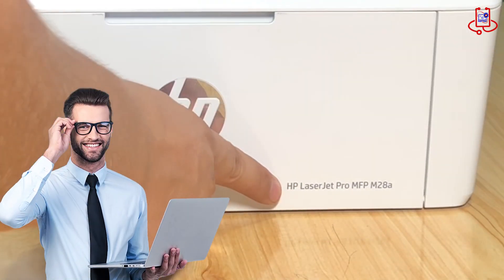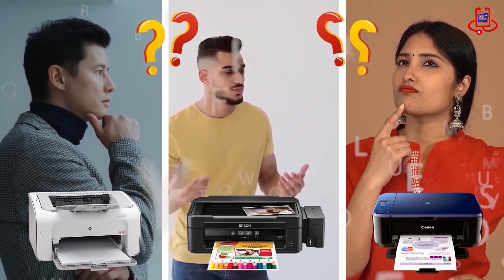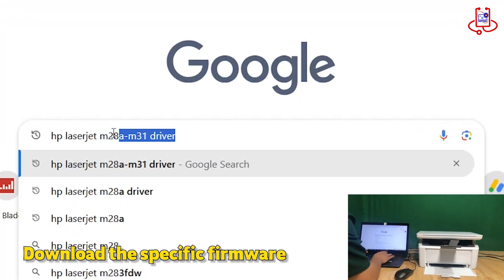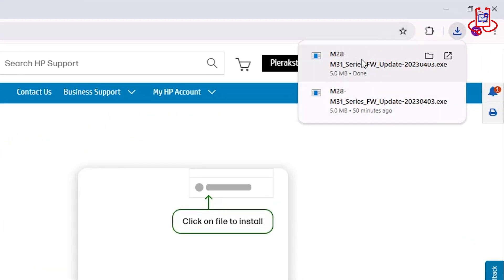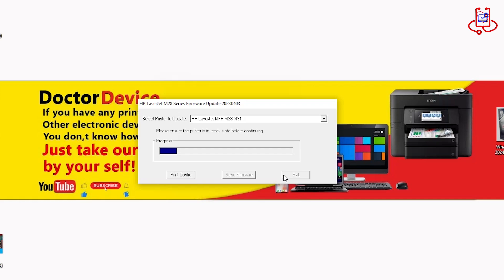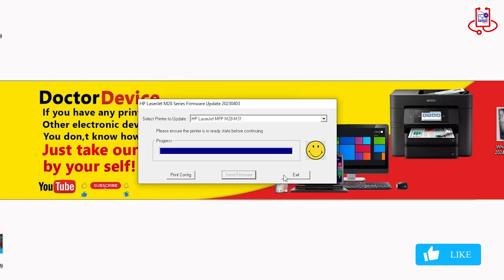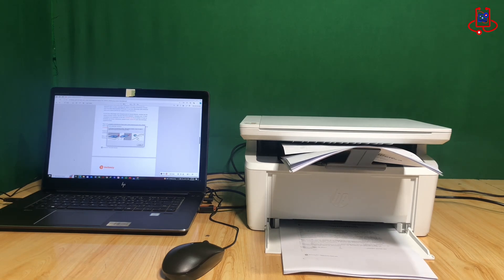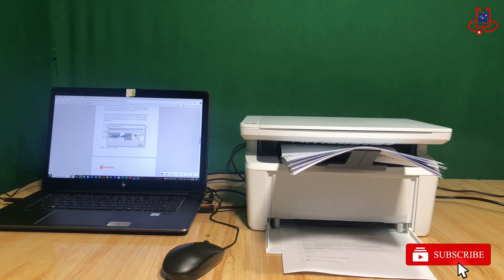How to Easily Update Firmware on HP LaserJet Pro MFP M28a | Boost Printer Performance!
Hi Device Doctor friends! In today’s video, we’ll guide you through a quick and easy process to update the firmware on your HP LaserJet Pro MFP M28a printer, ensuring top performance and reliability.

1:Connect Printer to Computer

2:Begin by connecting your printer to the computer using a USB cable.
Download Firmware

Search “HP LaserJet M28a driver” on Google and click on the official HP
Scroll down, find the “Firmware” section, and download the file.
3:Run and Install the Firmware

Open the downloaded firmware file, select your printer, and press “Send Firmware.”
Please note: the update takes at least 5 minutes. Ensure the printer remains on during this process.
4:Complete and Test

Once the update is complete, click “Exit.”
Print a test page to confirm everything is working perfectly.
(Final Note)
We hope this tutorial was helpful! Enjoy improved performance with your updated printer!